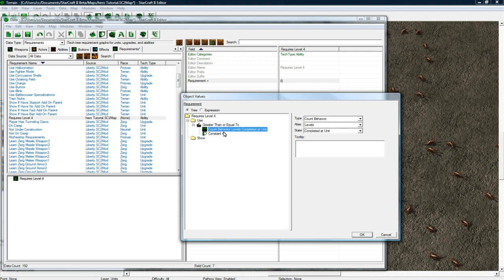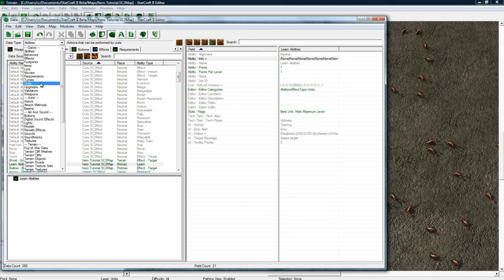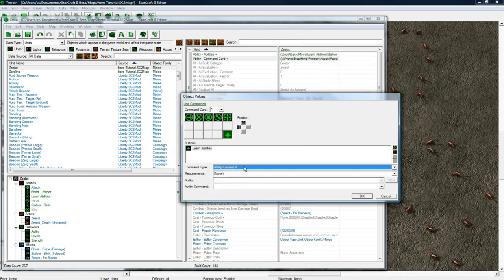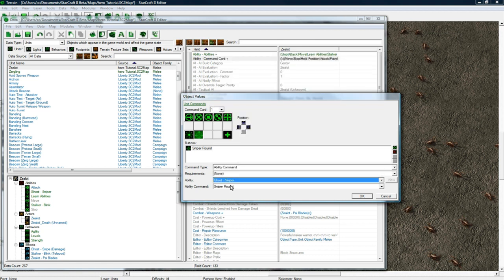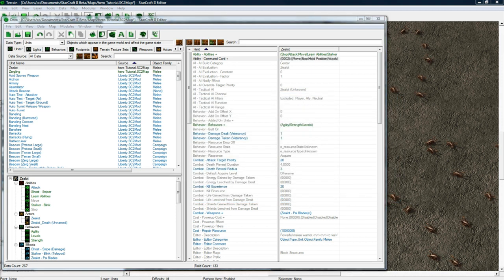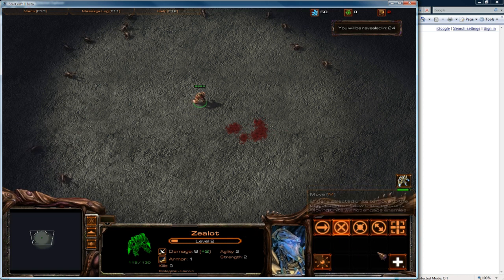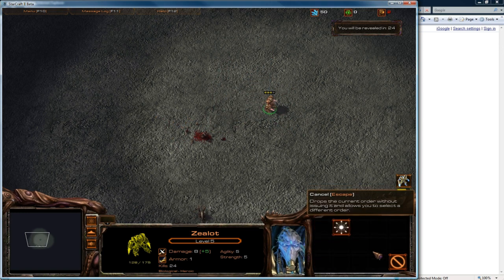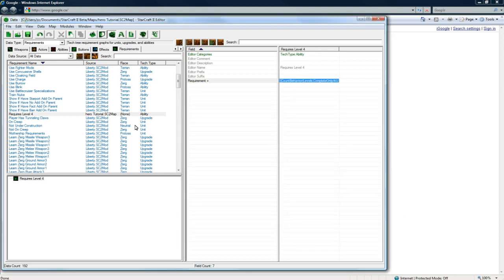Hero Levels & Abilities Part 3 (Starcraft 2 Editor Tutorial)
This is the last video in this series.

In this part I cover the adding of abilities to the hero and final testing.

In this series I cover making a hero with around 10 levels, with 2 attributes (Strength & Agility), with 2 abilities (one with multiple levels), and with the warcraft 3 style of learning abilities.

Done on patch 13 SC2 Beta editor.